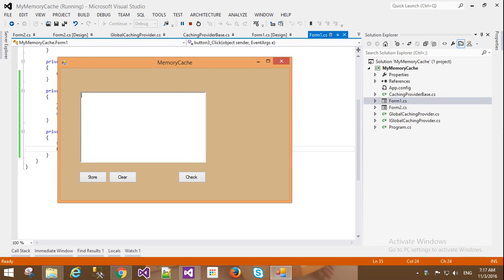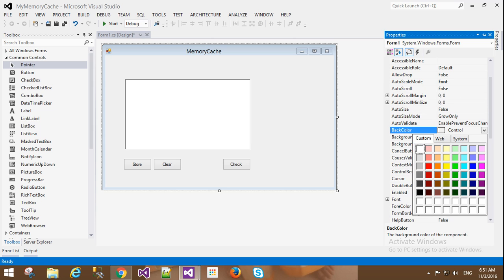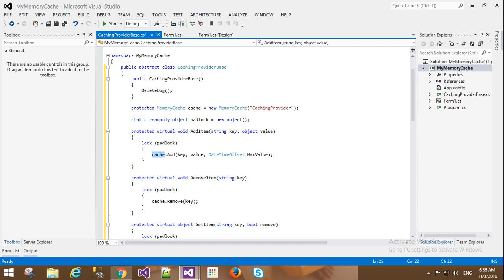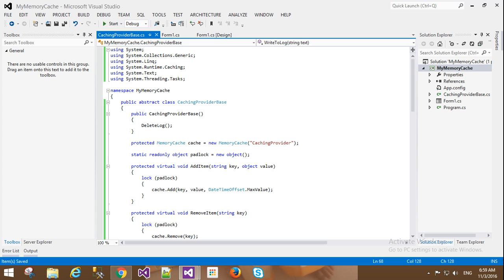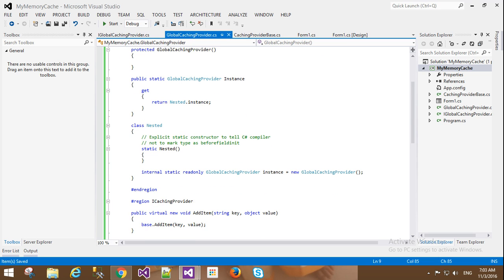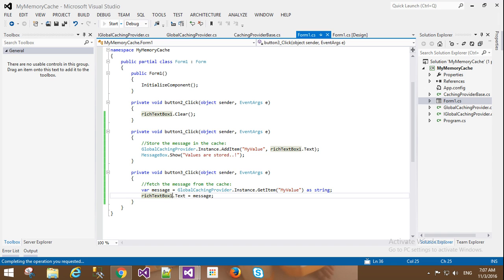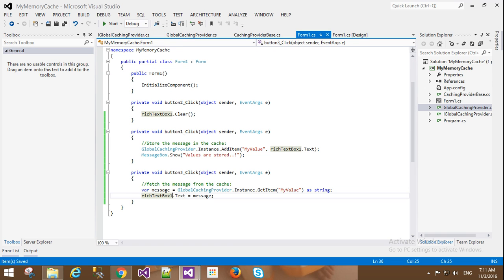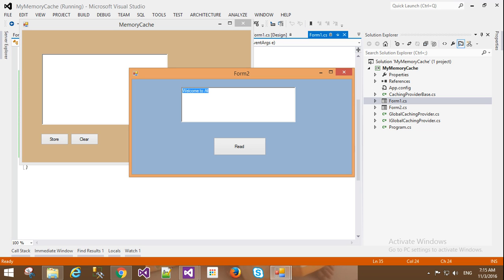C# MemoryCache Learn Step By Step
This video shows how to properly use System.Runtime.Caching.MemoryCache by unifying an inherited Singleton structure.

1. Avoids code duplication across the application
2. MemoryCache configuration is unified and can be easily changed.
3. Ease of access to the use of the object for the less experienced programmers on the team
4. Locking mechanism
5. Errors log